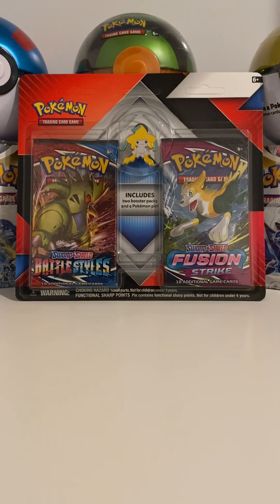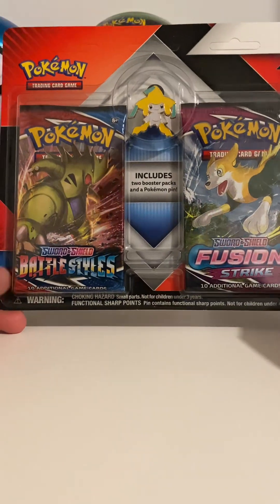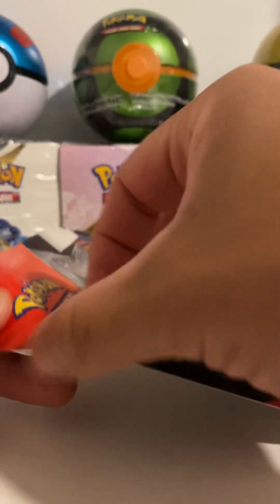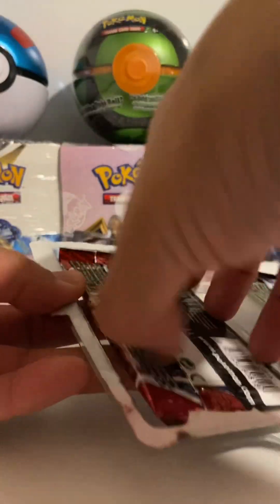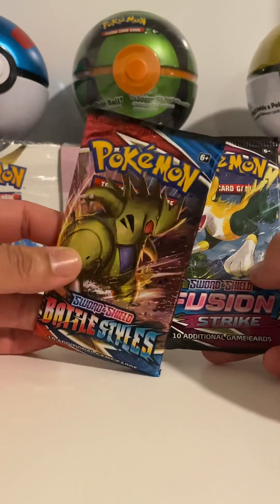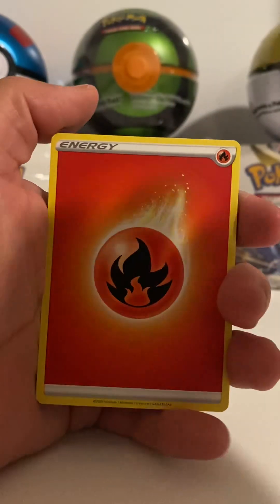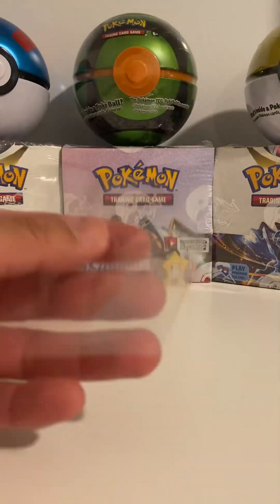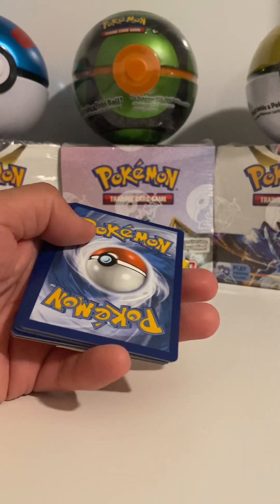Jirachi 2 pack blister opening !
Hey
Today we open this Jirachi 2 pack blister